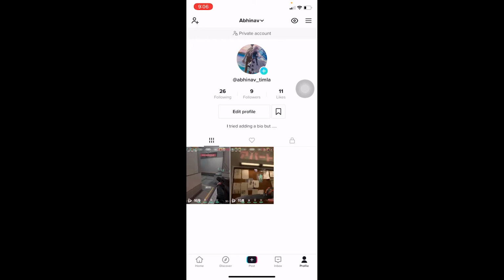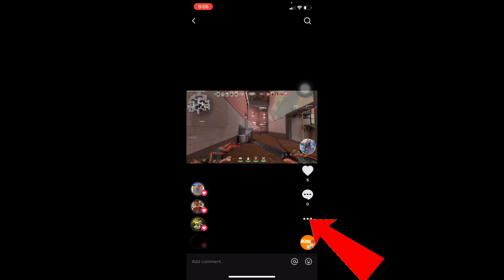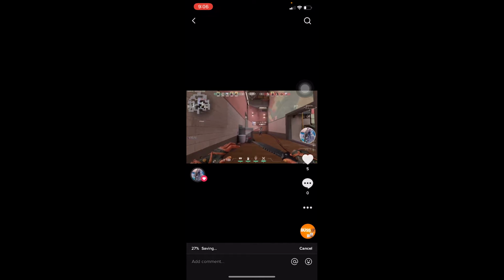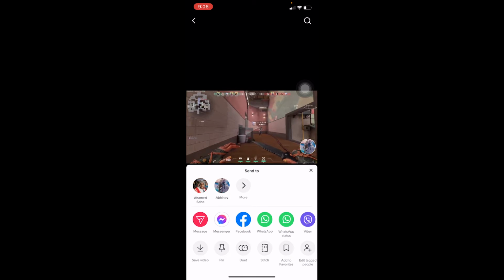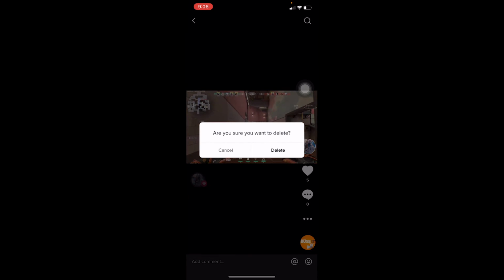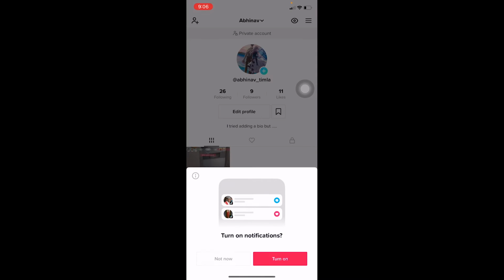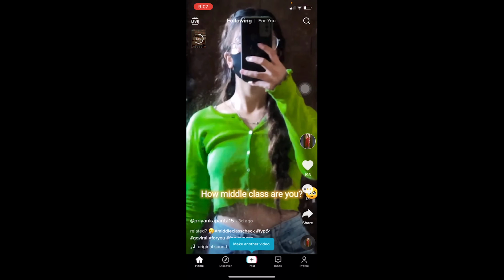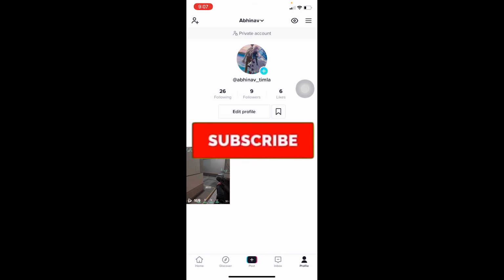How To Edit A TikTok Video After Posting (2022)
How To Edit A TikTok Video After Posting on iphone | Edit A TikTok Video After Posting on android
This video walks you through the step-by-step process of how to edit a tiktok video after posting. Watch the video till the end and learn the steps in detail.

CHAPTERS
0:00 - Tiktok Tutorial
0:21 - How To Edit A TikTok Video After Posting
1:55 - Outro